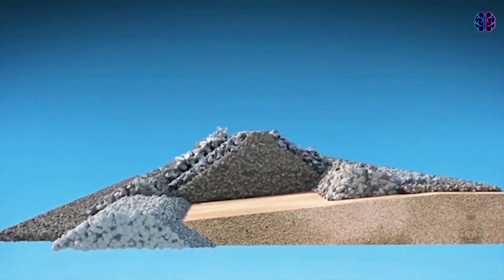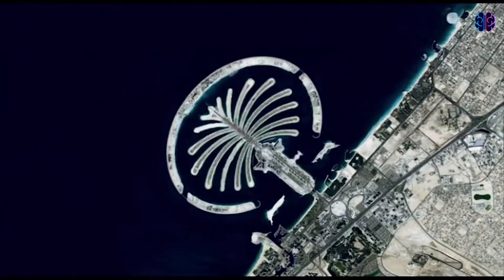How Dubai's Artificial Islands Were Made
How Dubai palm island was built?
Dubai may have the world's tallest building, the world's largest indoor theme park, and the world's first rotating skyscraper on the way, but the city's man-made archipelagos, which are all in various stages of completion: Palm Jumeirah, Deira Islands, Palm Jebel Ali, The World island, and Bluewaters Island, are the very impressive. Some of the world's largest artificial islands are being built off the coast of Dubai, United Arab Emirates. Sheikh Mohammed bin Rashid Al Maktoum, the Emir of Dubai and Prime Minister of the United Arab Emirates, is the brains behind these massive projects aimed at boosting tourism and expanding Dubai's coastline.
In today's video, we'll talk about how Dubai's artificial islands were constructed:
Palm Jumeirah
Palm Jebel Ali
Dubai Islands
World Islands
Bluewaters Island
Burj Al Arab

If you are or represent the copyright owner of materials used in this video and have a problem with the use of said material, please send me an email, and we can sort it out.